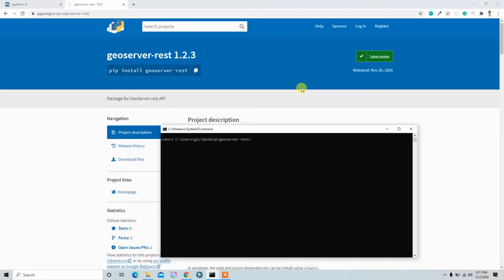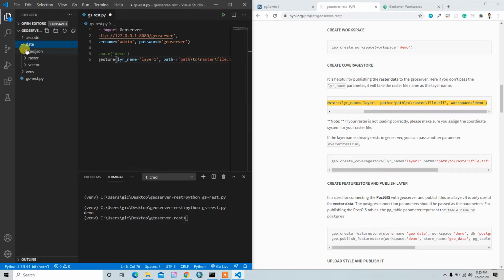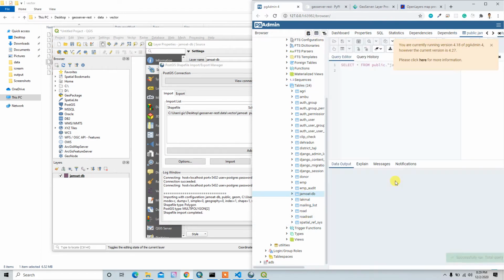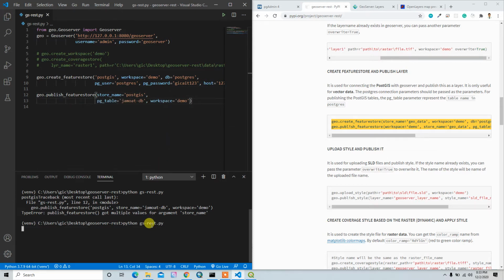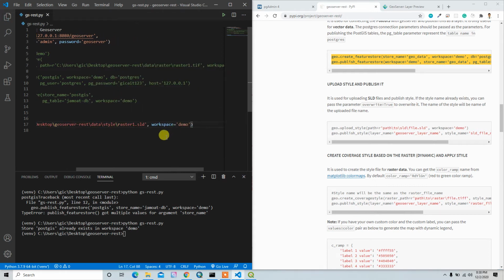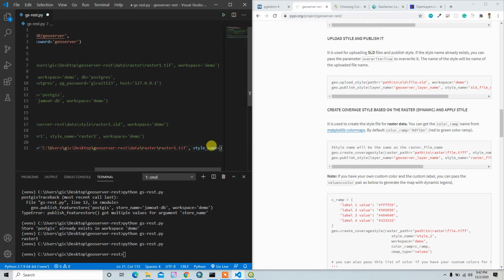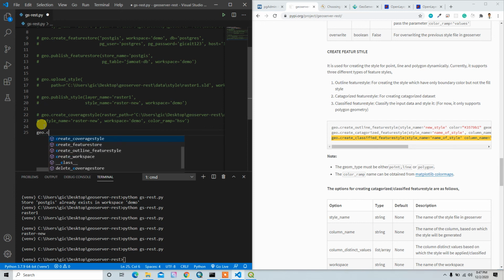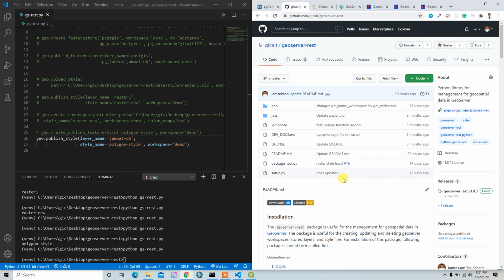geoserver rest crash course tutorial 3 || tekson